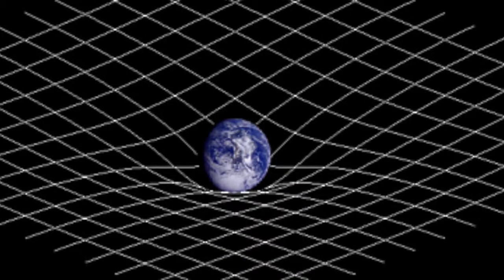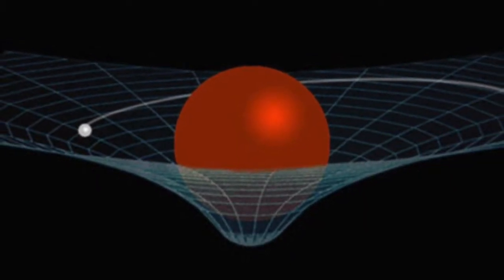Mass and Spacetime